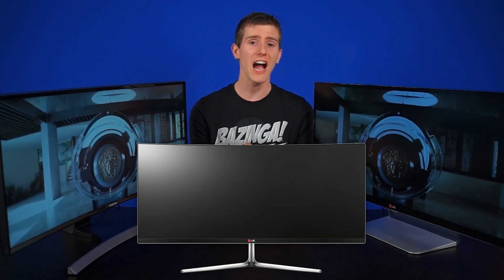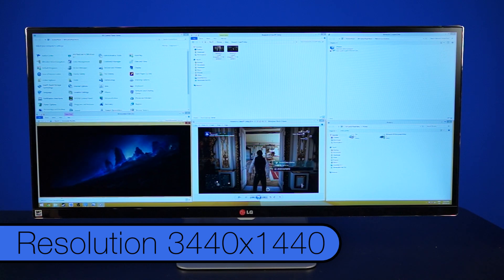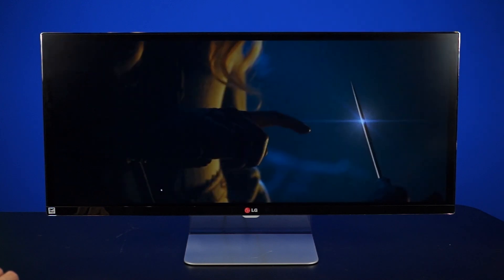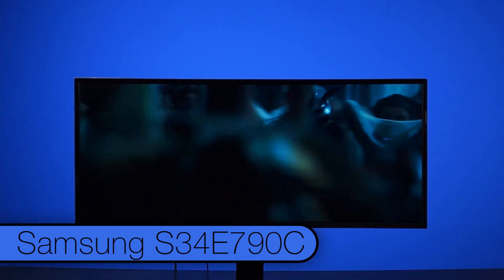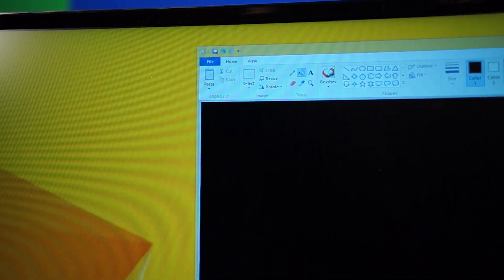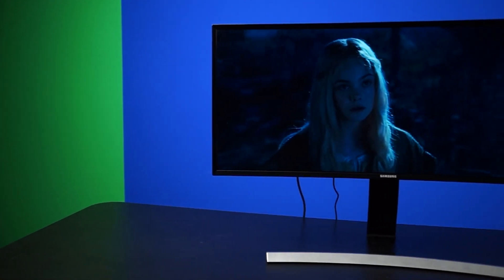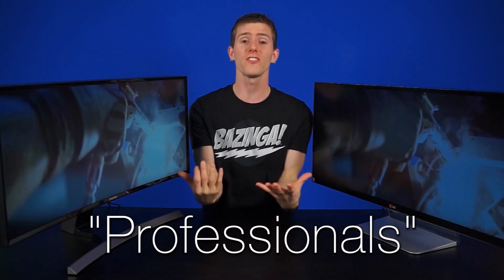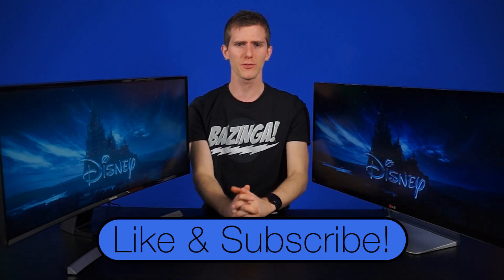Curved vs Flat Monitors ft Samsung S34E790C + LG 34UM95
We spent a week with a curved, ultrawide monitor from Samsung, and put it up against a flat ultrawide from LG. Do the benefits justify the higher price?

Episode Credits:
Host: Linus Sebastian
Writer: Anthony Chow
Editor: Kalvin Shum